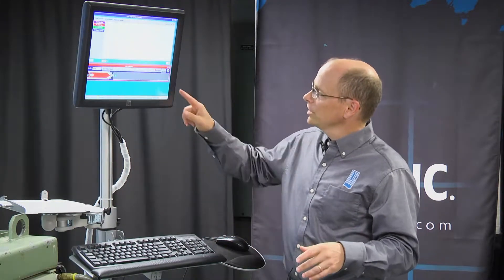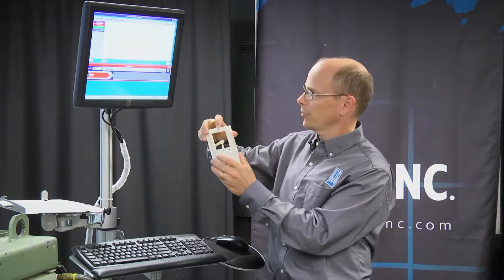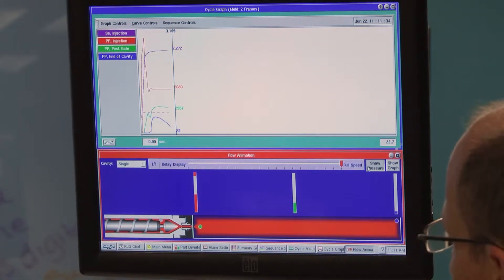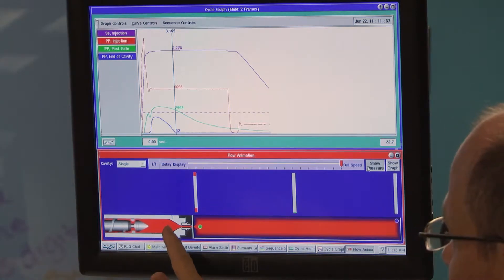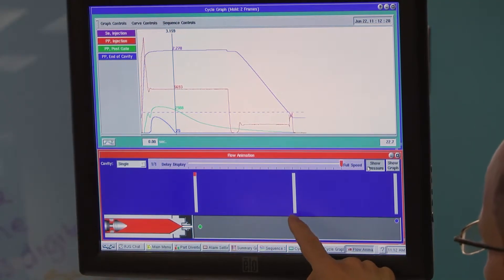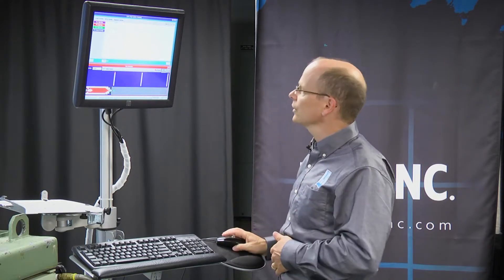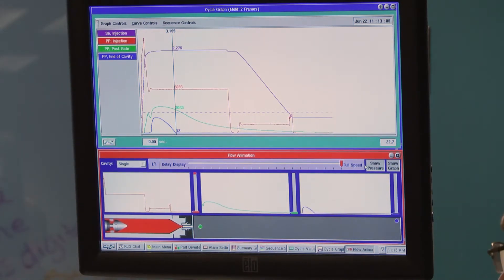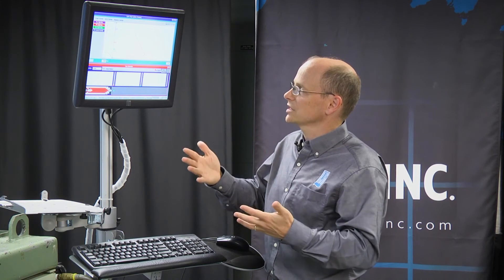How to Read eDART Cycle Graphs Part 2 of 6: Animation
In part 2 of our eDART cycle graph tutorial, Mike walks through the animation of the press moving forward.